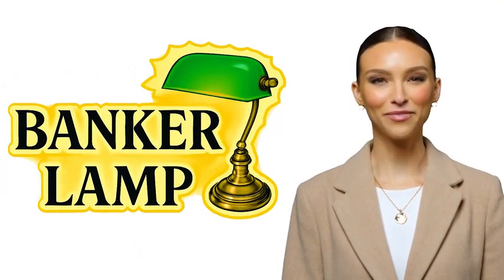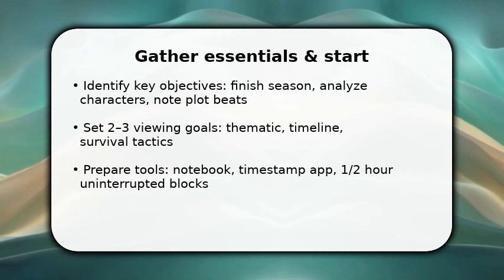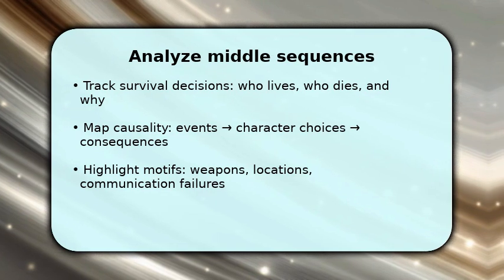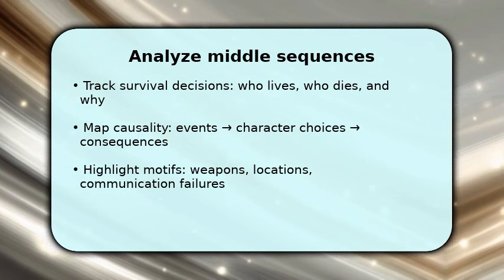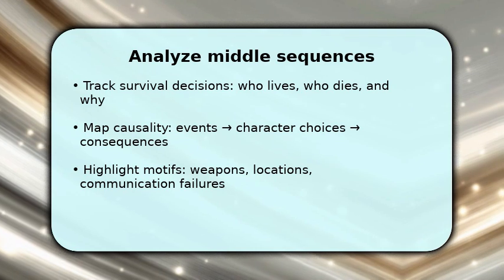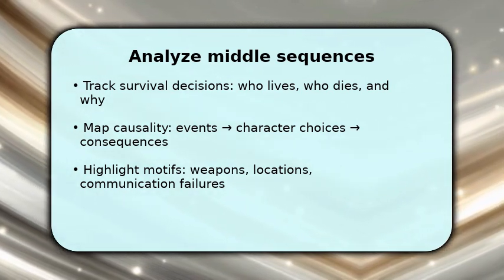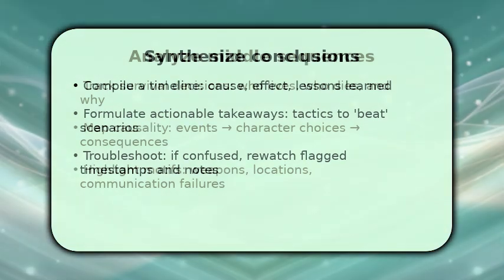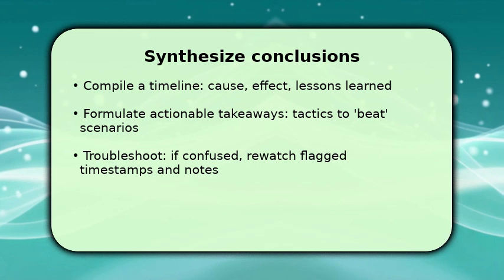How to Beat All of Us Are Dead - Step by Step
Discover the ultimate guide on survival techniques in extreme situations where resources are scarce and danger is imminent. This step-by-step video will equip you with essential skills to outlast adversities, ensuring your safety when all others may not be able.